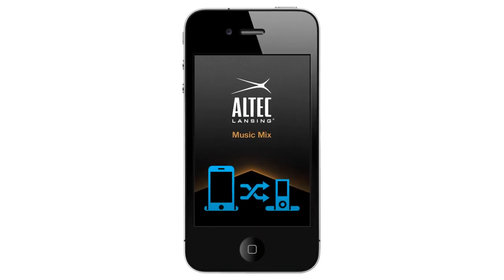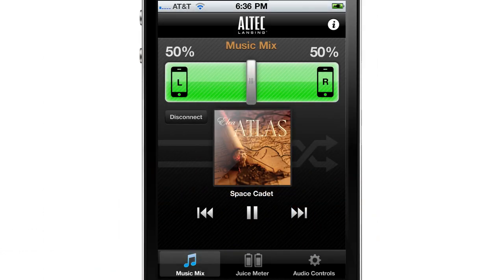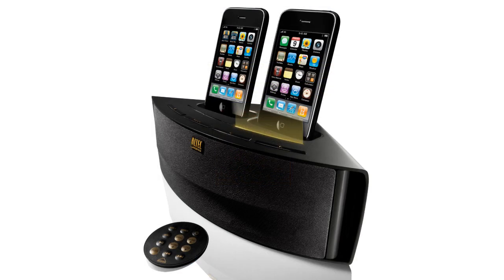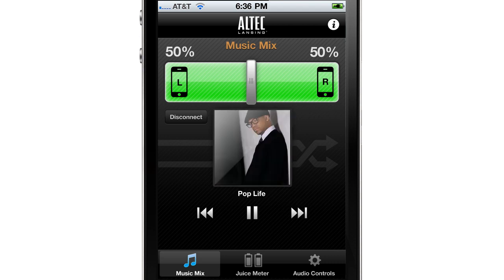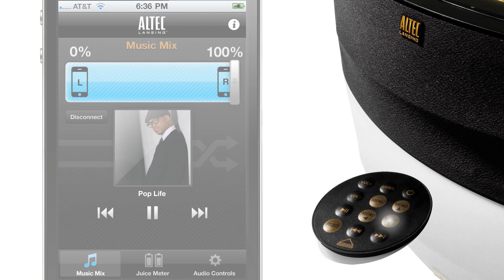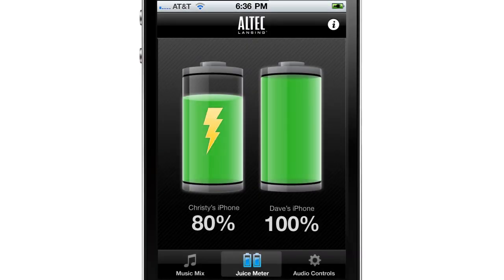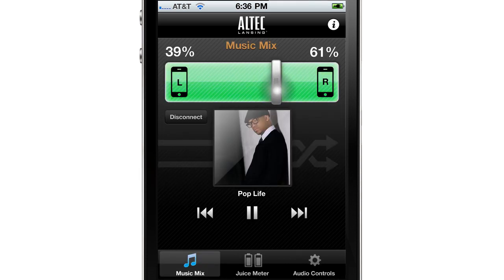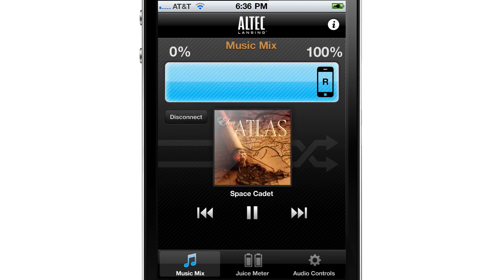MusicMix_Demo.mp4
Demo video of how the Free Altec Lansing Music Mix App works in conjunction with your Octiv Duo M202